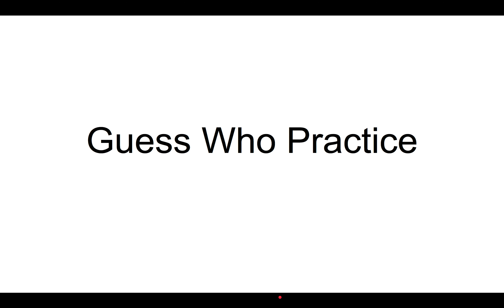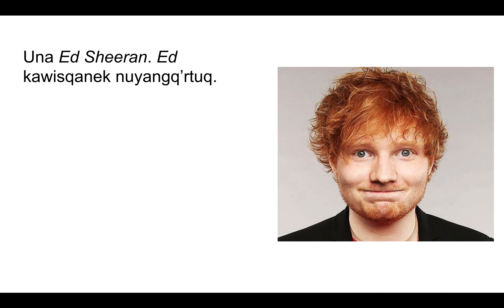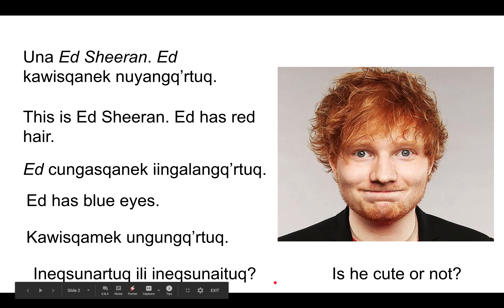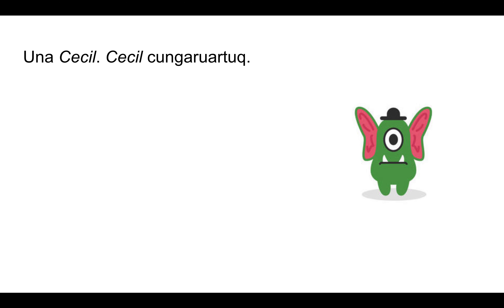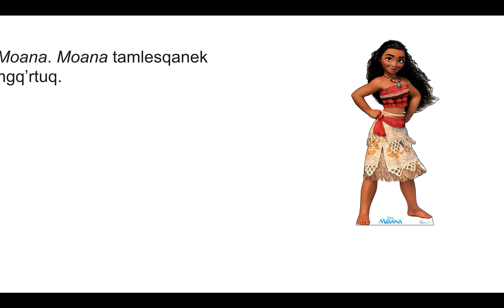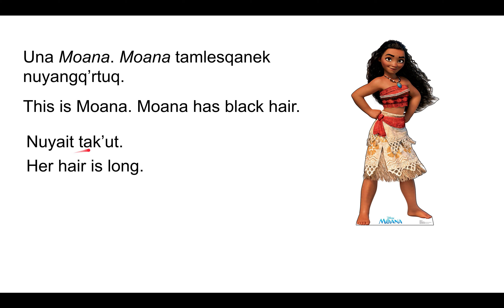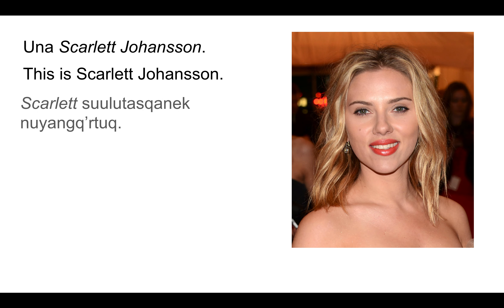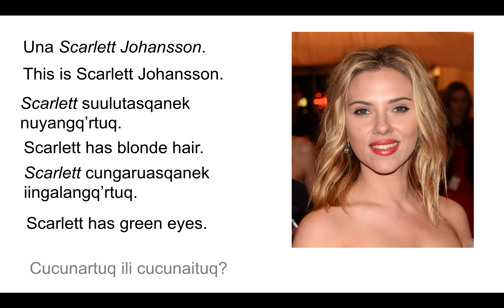Guess Who Practice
Alutiiq Language Video for KHS 2020